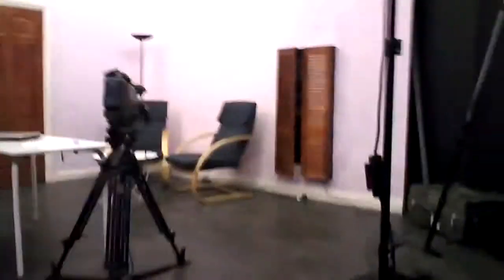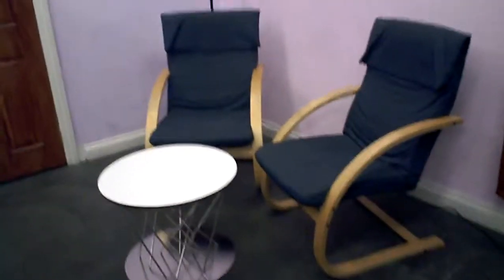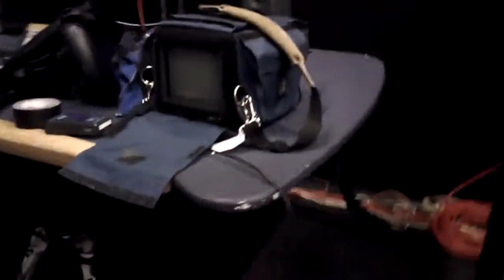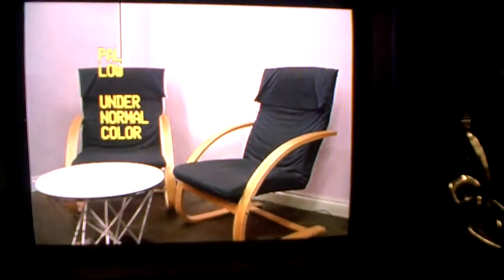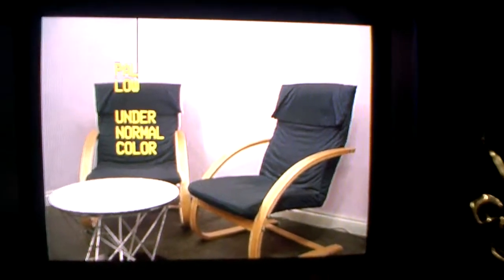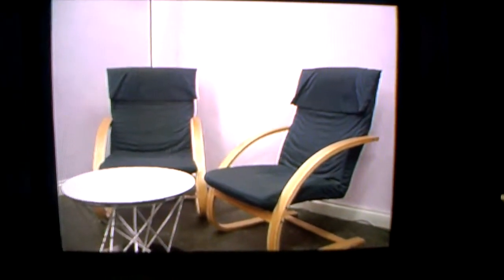BucksLife Vlog 5 : Film Set at Bucks New Uni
I decided to give you a tour of the film set of a scene from the fiction we are making for our course (FILM AND TV PRODUCTION at Bucks New Uni) , to show you what the course is like and what we do.